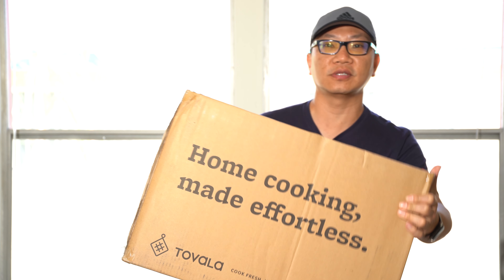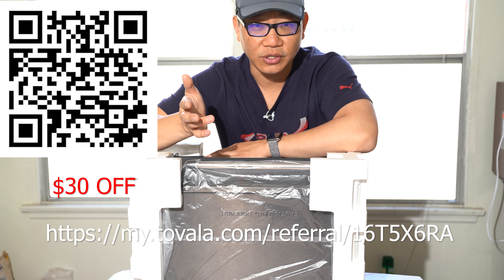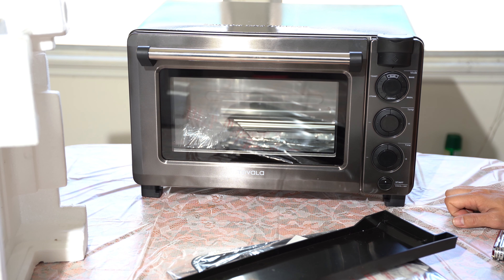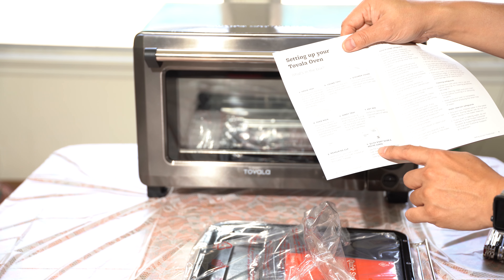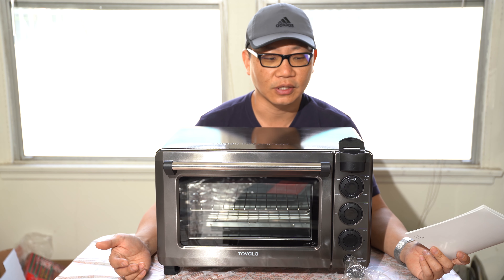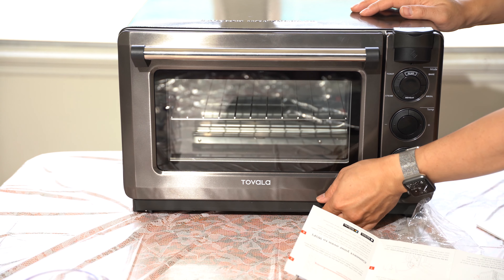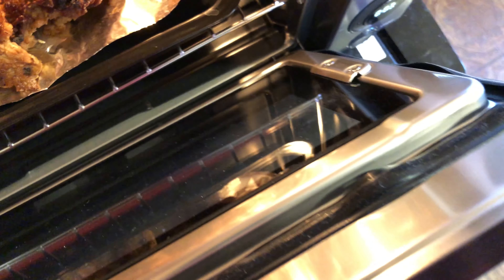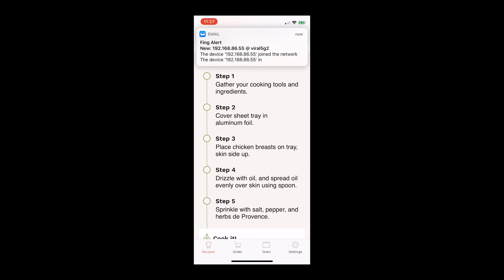Tovala Smart Oven (Gen 2) | Unboxing and Setup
Unboxing and Setup of the Tovala Smart Oven Generation 2 It is more than an oven, its also part of a whole subscription meal package.